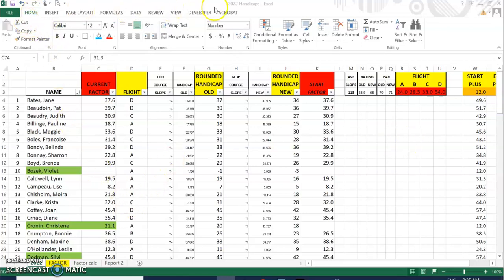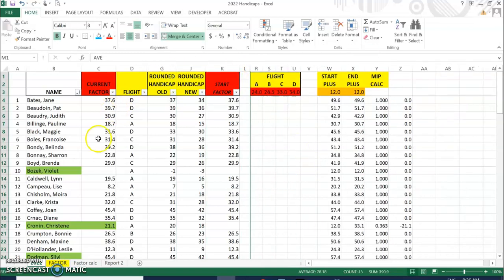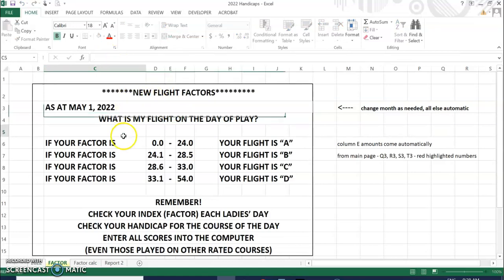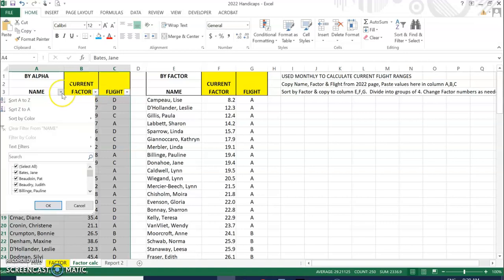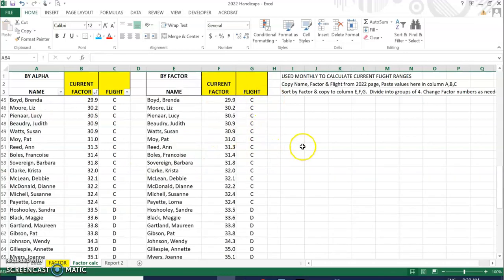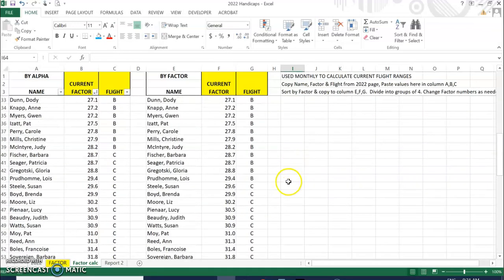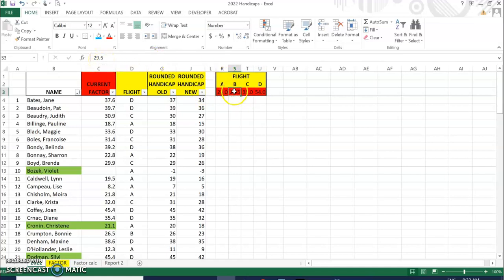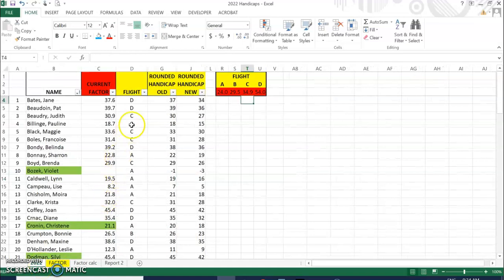Handicap Excel file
How to use the Handicap Excel file